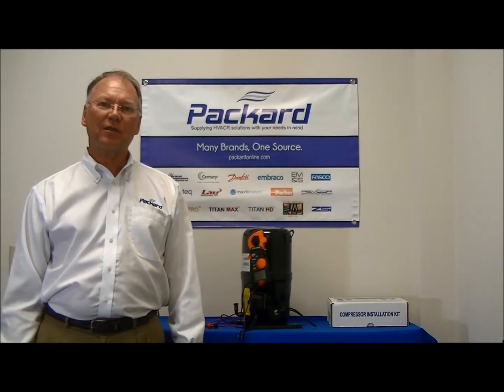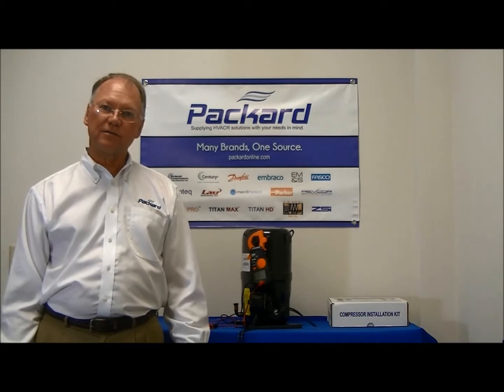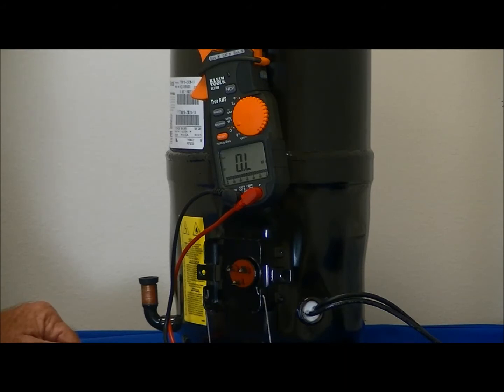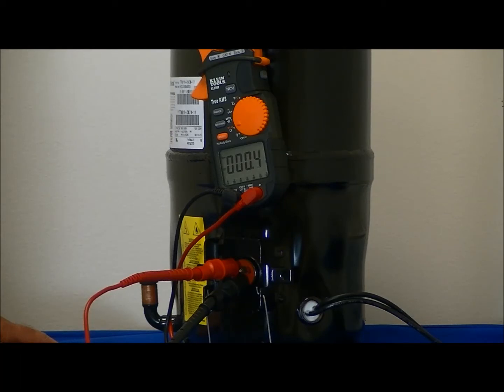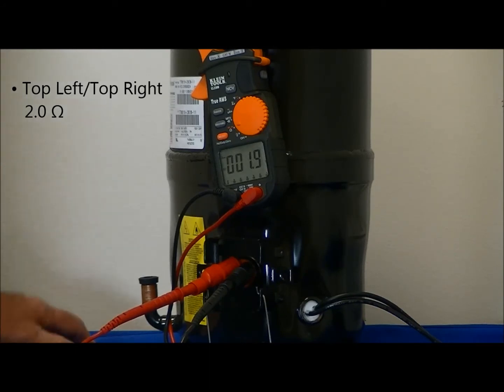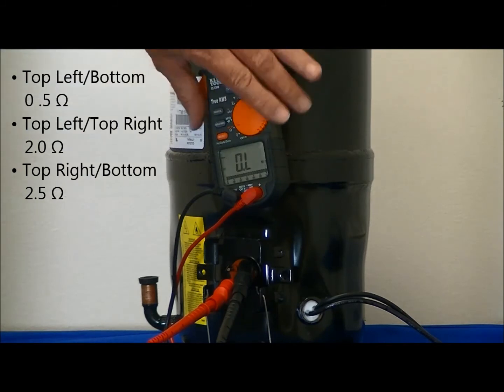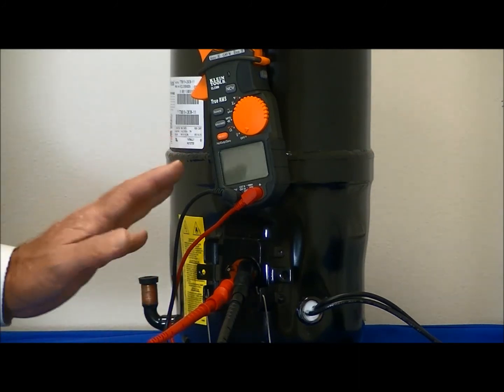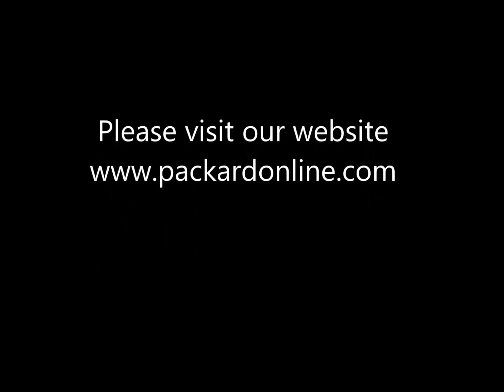Performing a Compressor Motor Winding Continuity Test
In this Packard Academy training tip, Rick demonstrates how to safely perform a compressor motor winding continuity test to assure the winding of the compressor is working properly, and to identify the leads (start, run, common).

For more information on Packard Academy training for contractors, please visit our

Packard supplies to Wholesalers only.